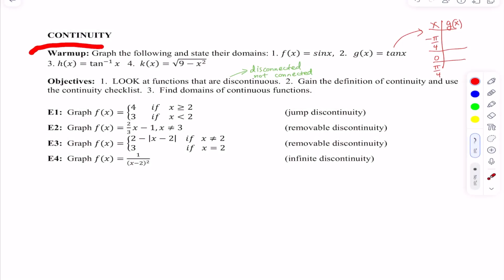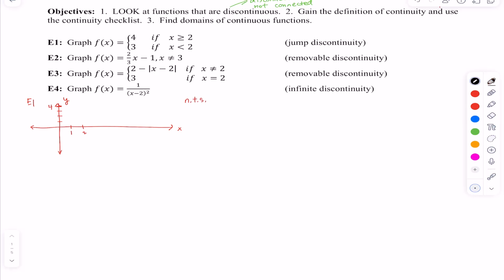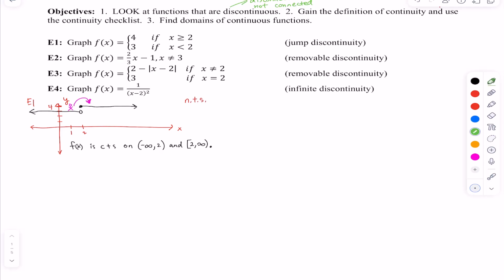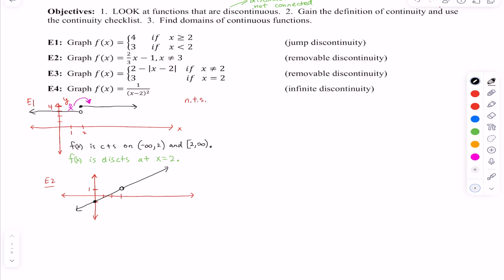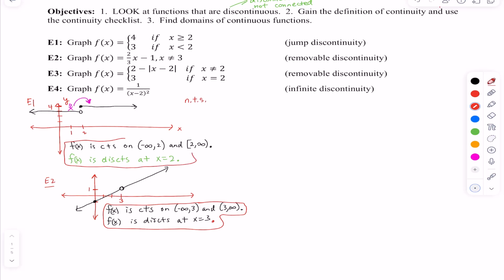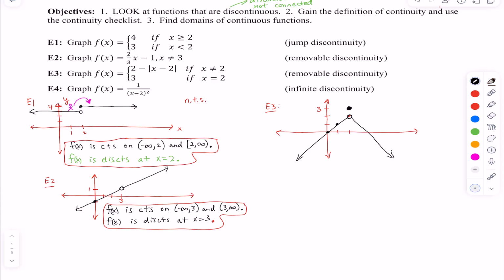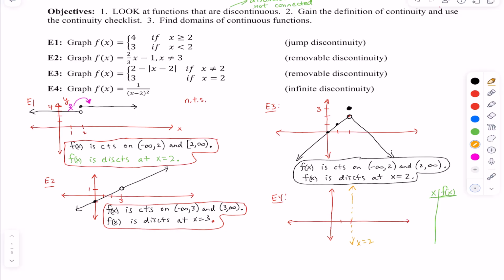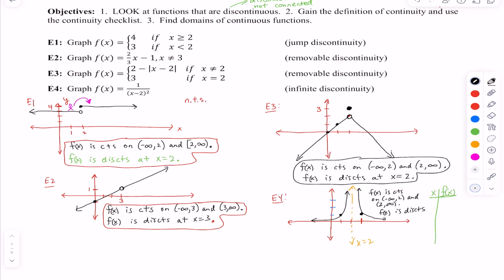15. Continuity of a Function, Part I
How do limits of a function help describe whether a function is continuous or not? Do limits of a function help us understand when a function is connected or disconnected? The answer to both these questions is certainly yes!